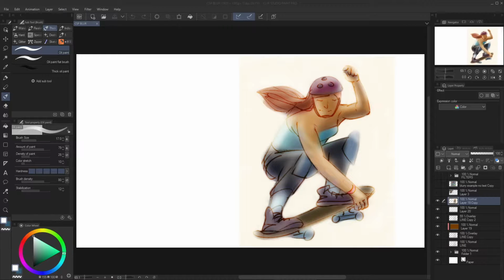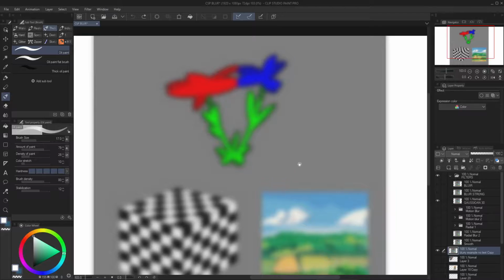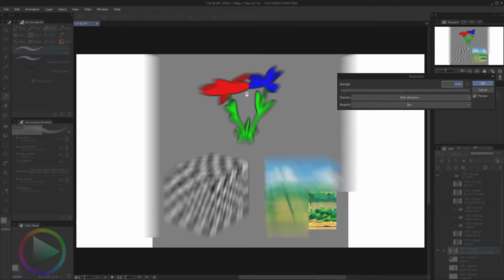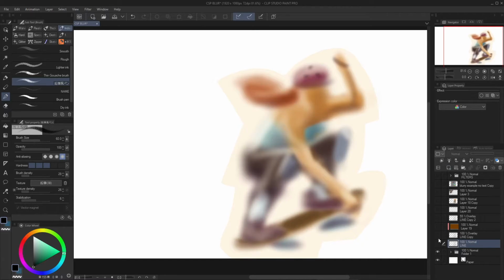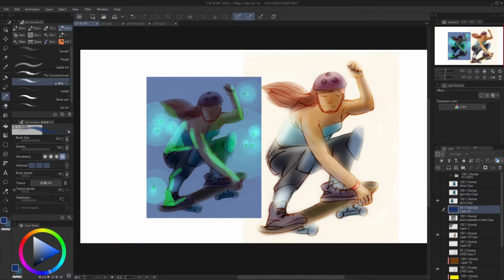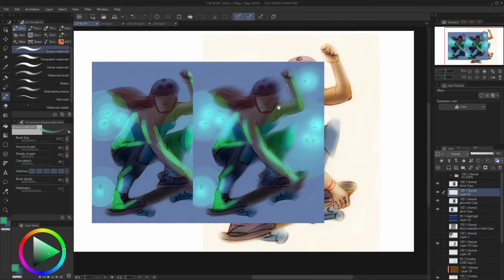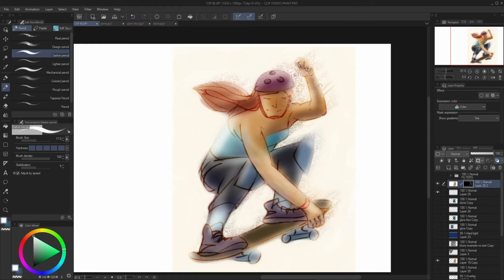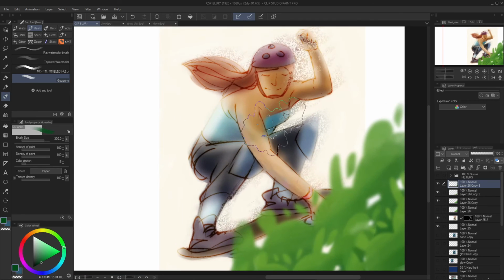Blur Filters Tutorial in Clip Studio Paint